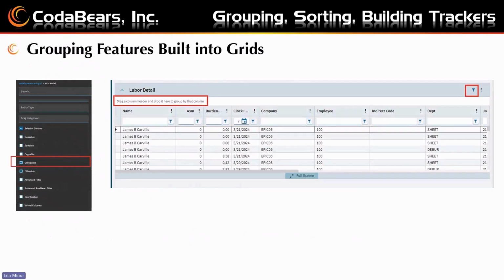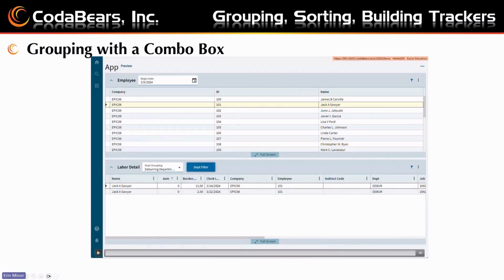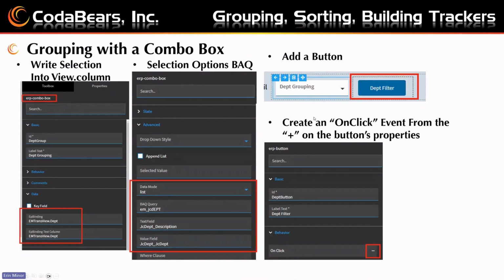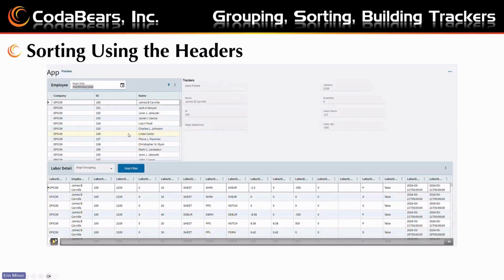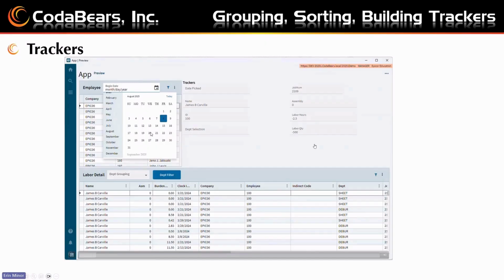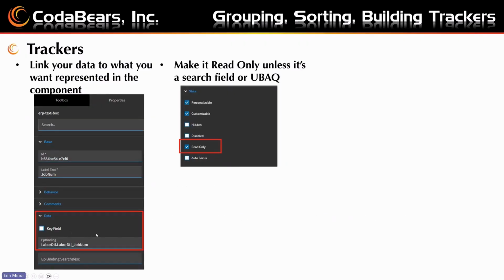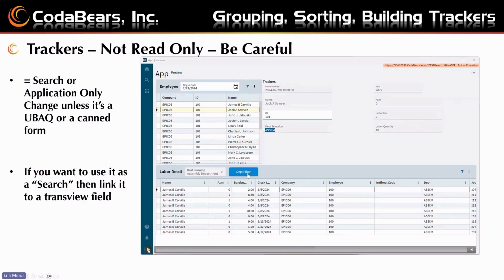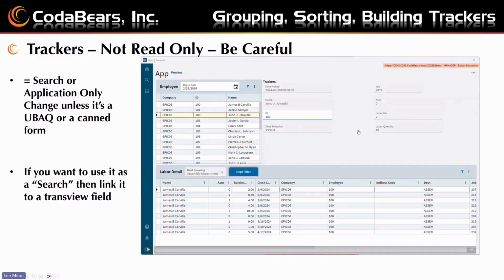Epicor Dashboards: Grouping, Sorting & Building Trackers in Application Studio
Want to make your dashboards easier to read and more insightful at a glance? In this Lunch & Learn session, we dive into how to organize and present data clearly using grouping, sorting, and simple tracker components in Epicor Application Studio.

📊 What you'll learn:
✅ How to apply grouping and sorting to make dashboard data more digestible
✅ Tips for organizing key info by customer, job, order status, and more
✅ How to build simple trackers to monitor changes, updates, or priorities
✅ Real-world examples to highlight trends and exceptions in your data
✅ Best practices for creating visually effective and actionable dashboards

This session is great for both beginners and intermediate users looking to enhance the usability and function of their dashboards with minimal setup.

📺 Watch now to level up your dashboard designs in Epicor Application Studio!